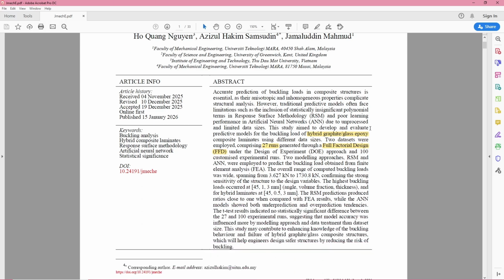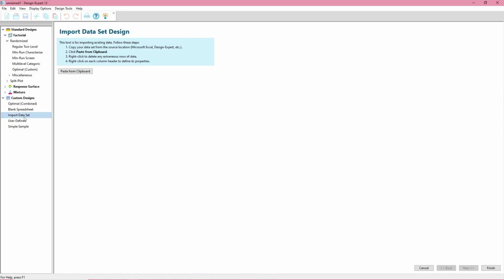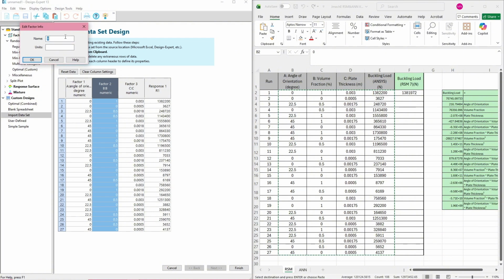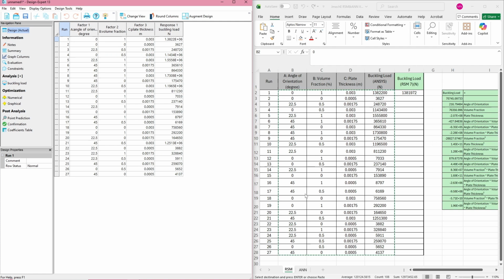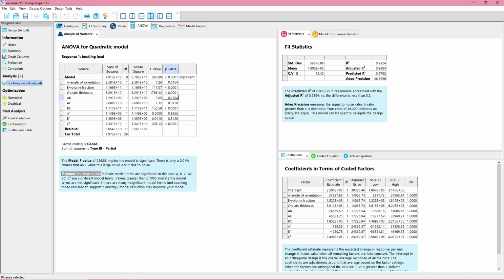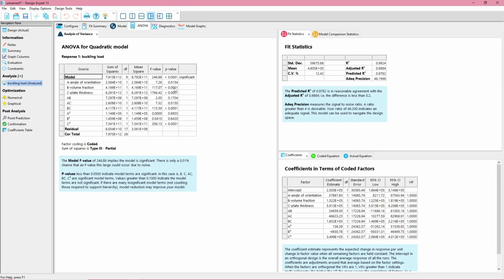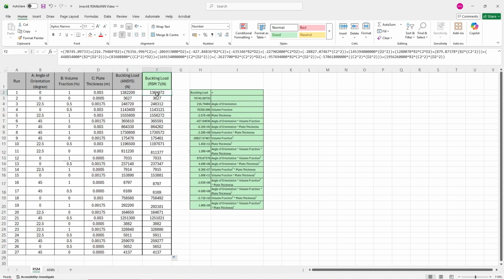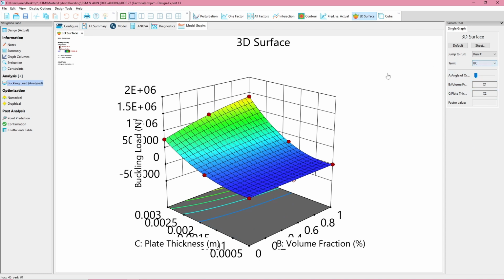How to Build an RSM Model for Buckling Prediction (Step-by-Step)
This video presents the development of the Response Surface Methodology (RSM) model used to predict the buckling load of hybrid graphite/glass epoxy composite laminates.

The RSM model was developed based on Design of Experiment (DOE) data obtained from finite element analysis, using a refined fifth-order polynomial regression with insignificant terms removed to improve prediction accuracy.

The study is based on our published work:
📄 Paper Title: Predictive Modelling of Hybrid Composite Laminates Buckling Behaviour using Finite Element Analysis and Refined Response Surface Methodology and Artificial Neural Network Models with Different Data Sizes
📚 Published In: Journal of Mechanical Engineering
🔗 DOI: 10.24191/jmeche.v23i1.9426

📌 Key Highlights:

-Design of Experiment (DOE) using Full Factorial Design
-Development of refined RSM model
-Modified fifth-order polynomial regression
-Analysis of factor effects and interactions on buckling load

This video is suitable for those interested in statistical modelling, optimisation, and composite design analysis.